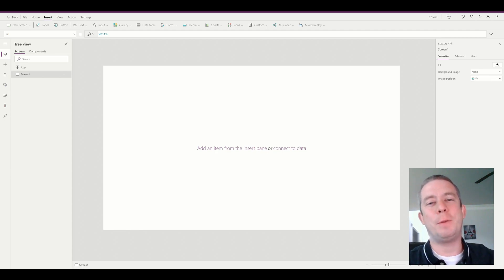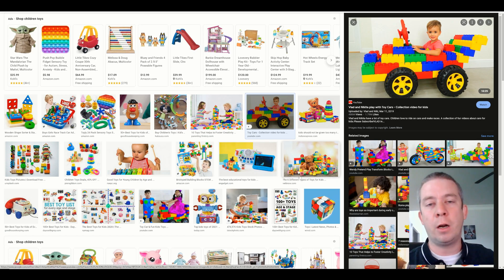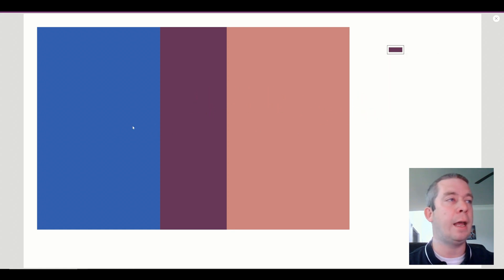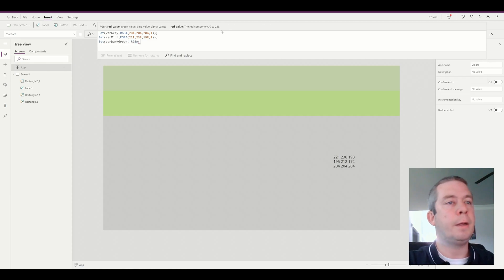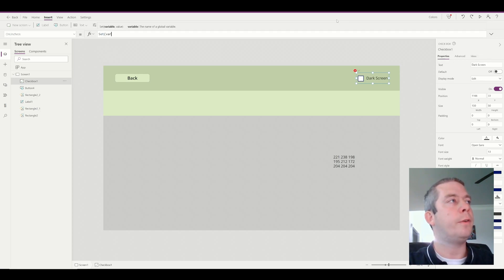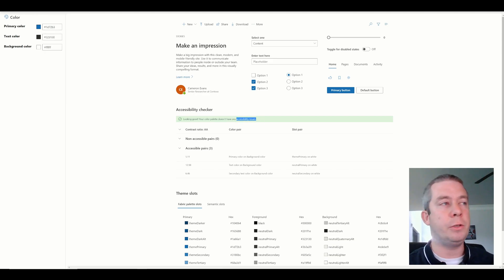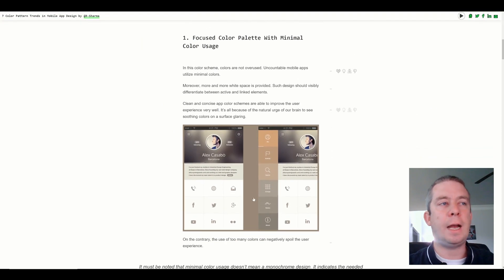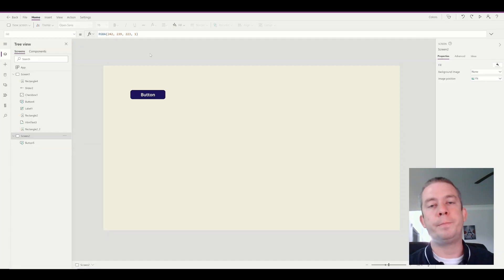Color Theory in Power Apps Development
Hi All, I am updating the description now in 2024 because with Modern Power Apps, Microsoft has a way to use Themes, and that would be the best way to use colors with Power Apps.

Hi all Power Apps Professionals, today we want to touch on an opinionated subject and that is the use of colors in our app. In this video we try to use facts behind how to use and choose colors for our app. We go over high contrast and high saturation of colors. We touch on Accessibility. We use color pickers to mix colors so we can choose the right colors for our app.

Also we touch on creating a Dark Screen Mode and using variables in our colors.

Come check it out, let me know what you think!

Chapters
0:00 Introduction
0:36 Mood of Colors
1:28 Power Apps And Colors
2:35 High Saturation of Colors
4:00 Mixing Colors in Power Apps
4:48 Using a Color Picker to Define Colors
7:38 Set our colors in OnStart
8:41 Run OnStart of App
9:22 Fill OnButton Color
10:19 Dark Screen Mode in Power Apps
13:15 Accessibility
15:04 Using Variables with Colors
16:28 App Development using Colors
18:44 Using Gradients in Power Apps